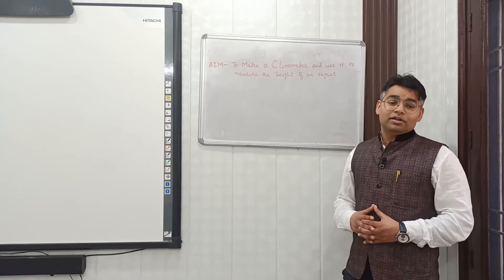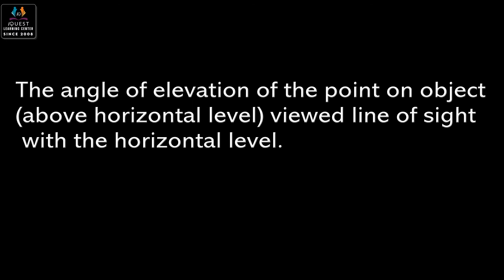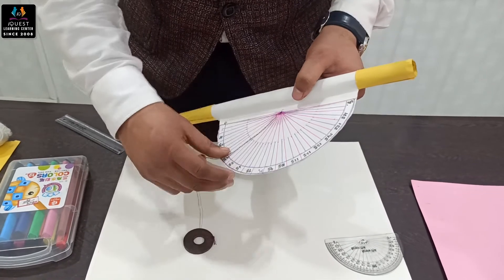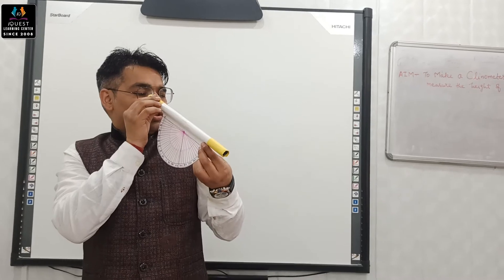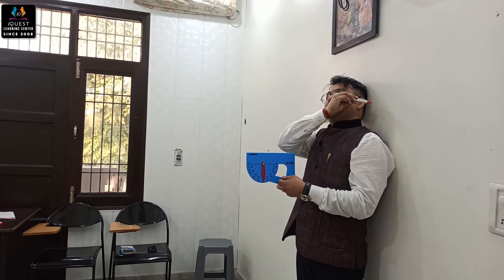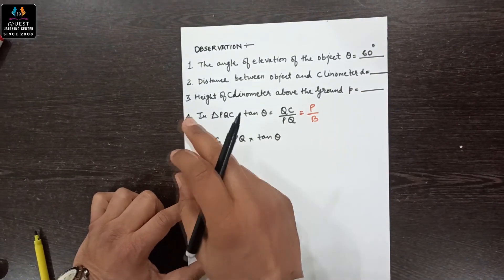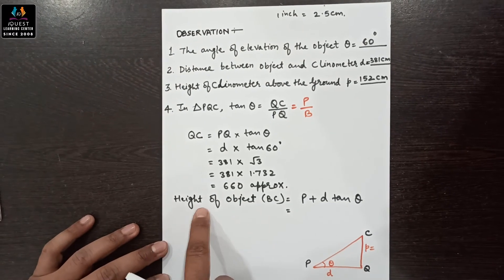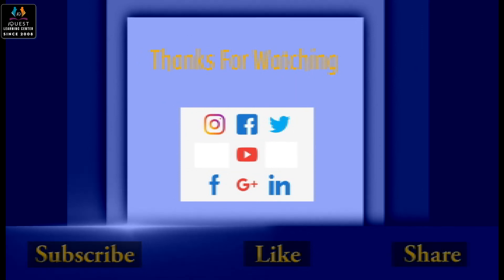Maths Activity,Class-9th &10th# To make clinometer&use it to measure height of object(Trigonometry)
Maths Activity # Class-9th &10th CBSE & ICSE Topic: Trigonometry,
Experiment name: To make a clinometer and use it to measure the height of an object. This Activity/Experiment is useful for CBSE, ICSE, and IGCSE Boards students. That's the NCERT Based activity.